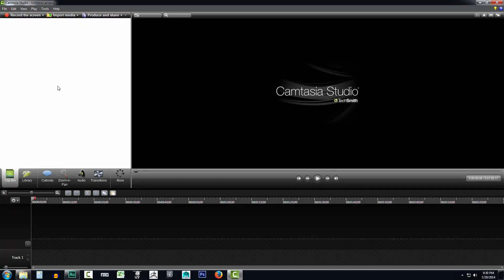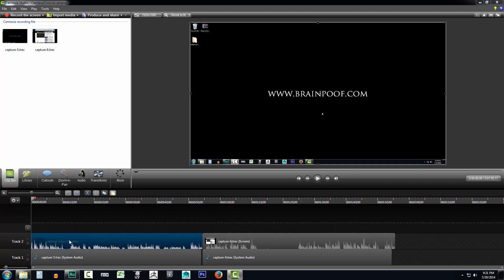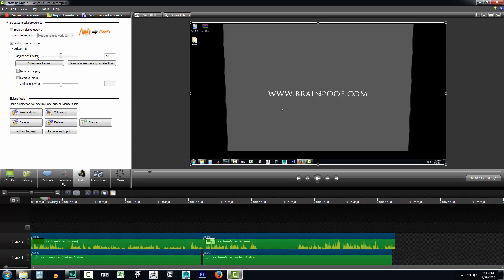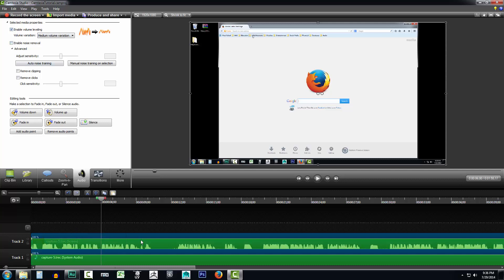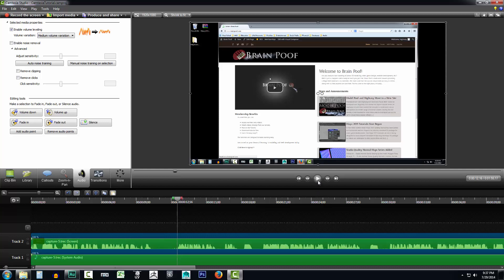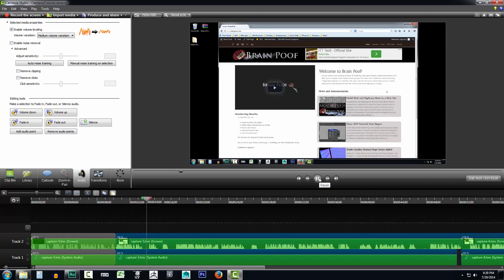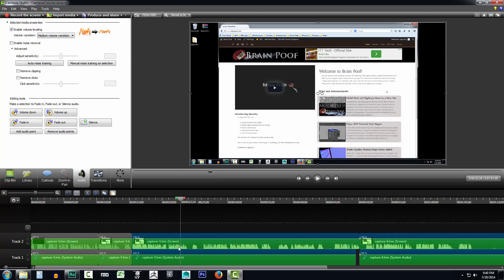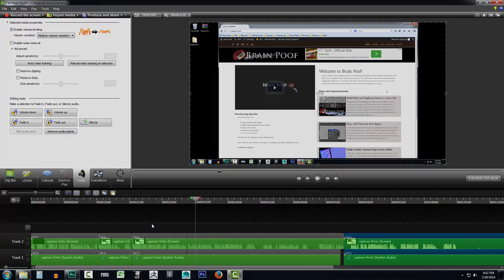03 - Camtasia Studio v8.4 - Adjusting Audio and using Cut and Split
It is very easy to use Camtasia's Audio editor for adjusting the audio of your video recordings. You can quickly get rid of background noise and mouse clicks in no time flat. The Audio editor will also provide you with the option to level out the audio of the clip in order to get rid of those super high notes that often occur at the beginning of a sentence. In order to make all the proper adjustments to the audio recording you will need to make a change and then play the video back. While playing the video back listen to the audio and determine if the new setting is what you want the audio to sound like.

Often times when making screen recordings, despite all the planning ahead, mistakes are made. Those nasty little filler words like Um and Uh love to sneak their way into your audio and programs that you are recording suddenly decide to do their own thing. Camtasia Studio makes adjusting those mistakes super easy to do with the Cut and Split tools. The split tool will allow you to completely remove sections of video as though they were never part of the recording. A disadvantage of the split tool is that all the clips beyond the section of video that is removed will have to be dragged over so they butt up against the previous clips. The cut tool will quickly remove the section of video that is selected and also slide all of the clips beyond it automatically. Both the split and cut tool provide the same functionality so which of the two you decide on using is really a matter of personal preference.